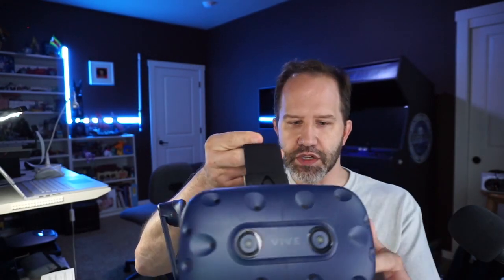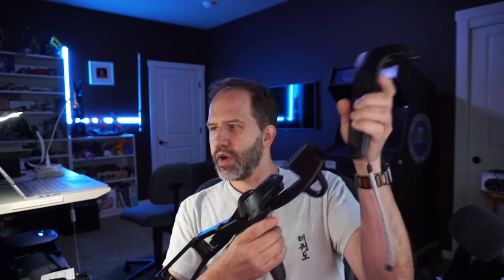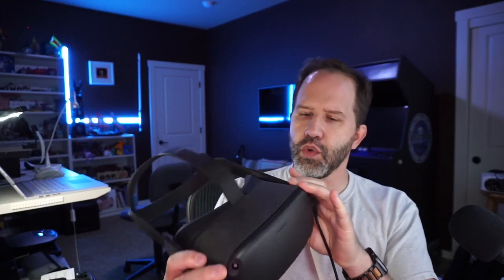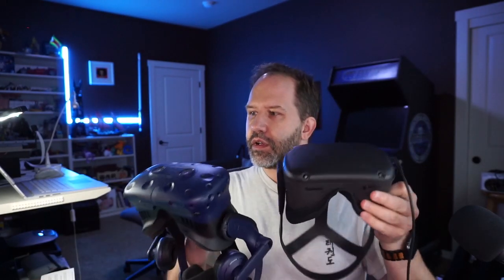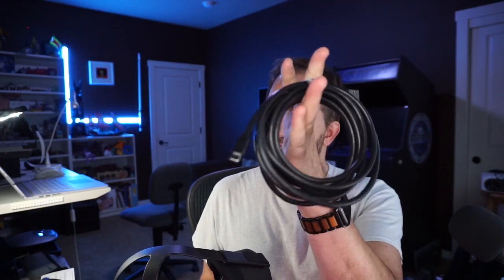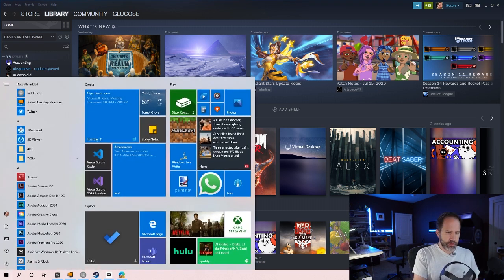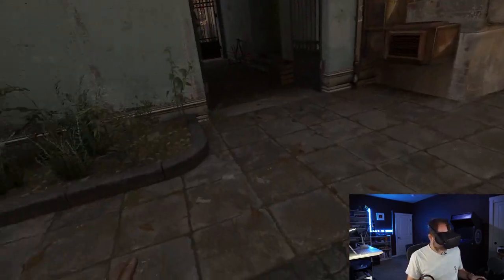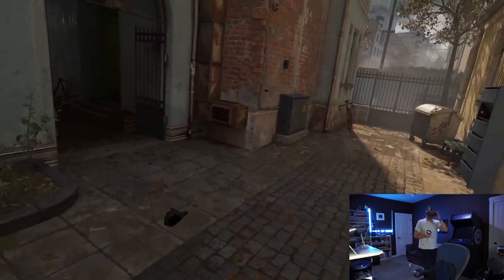Do you really need an HTC Vive Pro? Budget VR with Oculus Quest and Virtual Desktop for Wireless VR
Do you really need an HTC Vive Pro? Why not use an Oculus Quest with Virtual Desktop for Wireless VR? Scott tries it out and well, it's amazing. It works perfectly, but there's just a lot of steps to set it up. However, you could get two Oculus Quests for one HTC Vive!